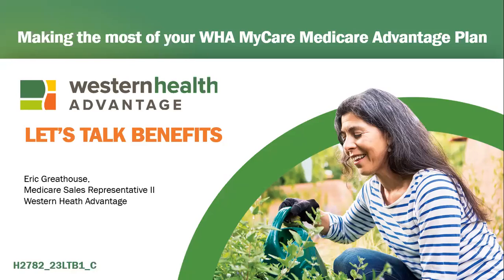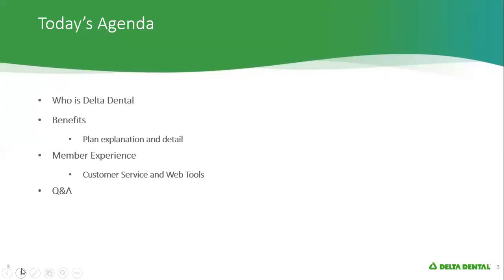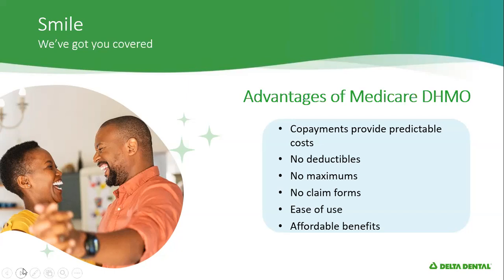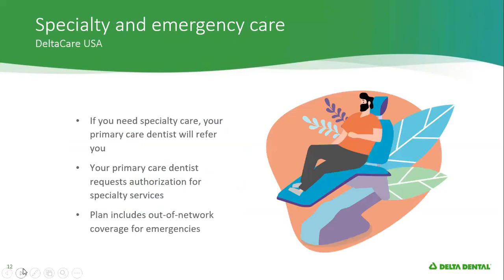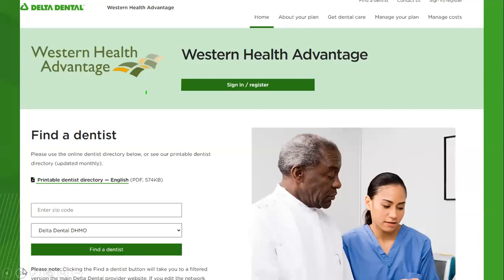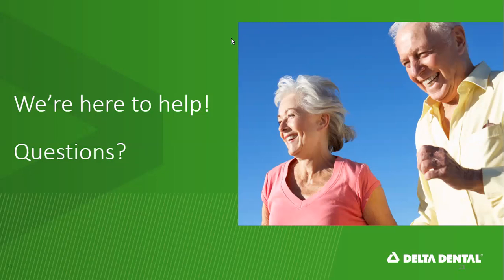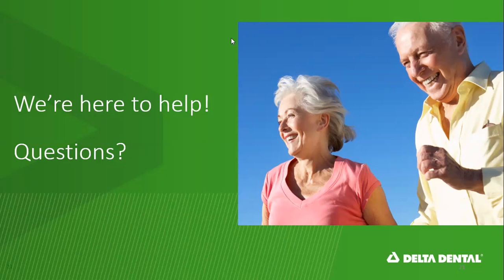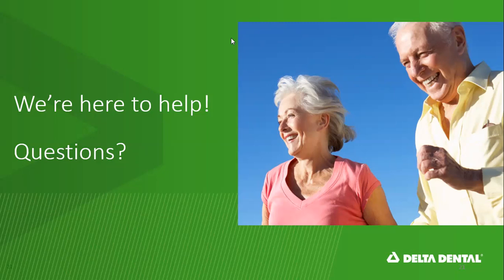DeltaCare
Let's talk about WHA's DeltaCare benefit!